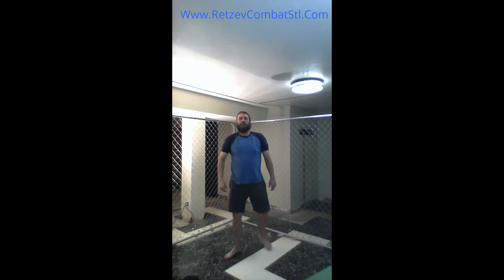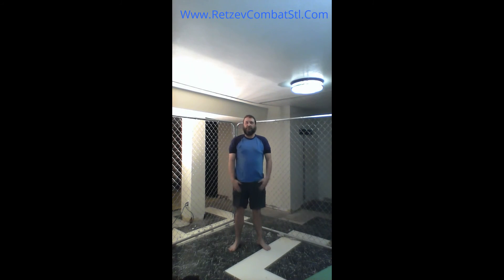Krav Maga Video Course - Knees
Hi! This is Eric Ardan with RetzevCombatStl.Com And I’m

this time, going into this next segment, we left off with the knee, from the last segment with the round kick, where I drove a knee to his head. So now we are going to go right into that. Again, just like the elbows, the knees are very strong, very hard and very devastating combatives. We actually like to call them the game enders or the fight enders. So from here what we are going to do is…

I come in for some hard knees, ready, go. Nice and slow. Now coming in with the knee, notice how Marissa has her stance. She needs to be in a good base. We talked about this earlier in stance, and we talked about the fighting stance and the passive stance. Notice she has her base set up again. She needs to have this foundation right here. Now come up a little bit. You are going to see that she is going to have her forearm up across my neck and my clavicle, so the more I push forward, the more pressure it’s going to be putting on my neck, but I am actually doing this to myself.

So she is actually developing a good wall, a good base and a good wall right up here. Now when she is going to deliver, she has got her knee straight up to the back. What she is going to do is I am pushing forward and she is going to allow me in and deliver her knees straight up to the mid section. There you go. Good. And time. Now, these knees can be delivered to several different areas. Come on up. As you can see from this position right here, she can deliver the knee right to the groin by pushing me forward back. She can deliver the knee coming straight up to the mid section; she can deliver to the face.

Pretty much right here, she has pretty good control. Notice how from here she has the back of my tricep. This is what’s going to control my arm. If she is holding me here, I can actually pull my arm to try to get it away. If she holds me here, now it is going to a lot harder for me; she can control me here. Go ahead and switch your stance. She has her forearm up here and from here, when she drives her knee, her heel is going to be real close and tight to the body. I’m sorry, switch your stance. That’s right. When she drives her knee, her heel is going to come right close to her body right here. She is going to make her knee a lot tighter, a lot softer, making it a harder weapon.